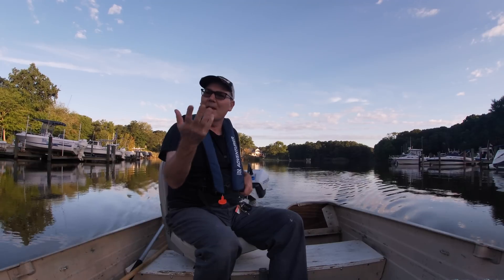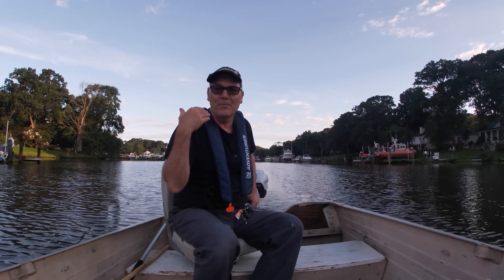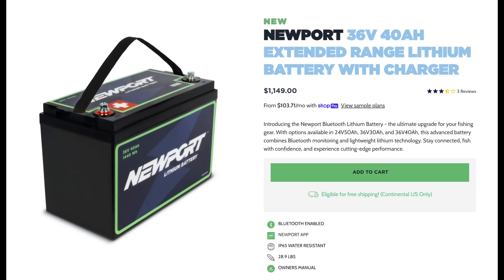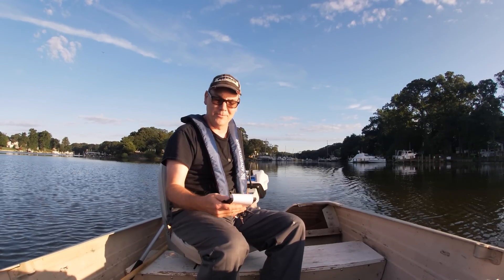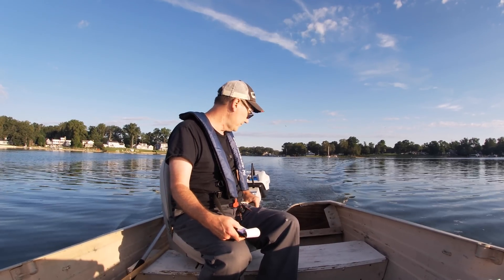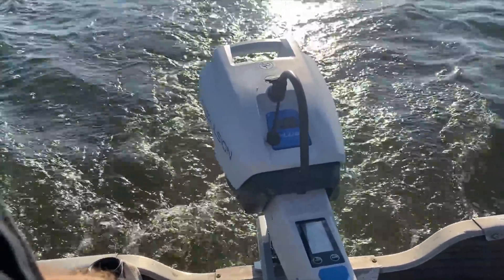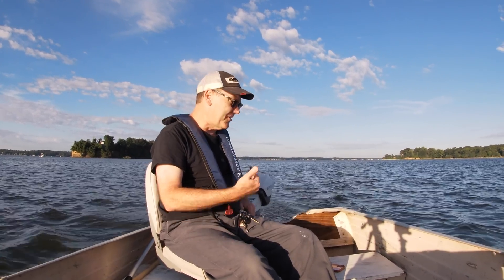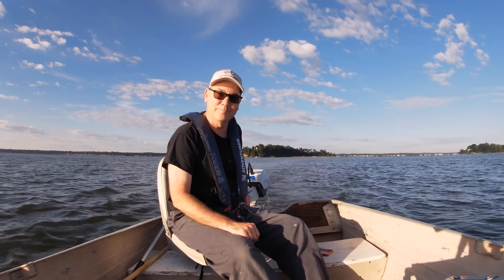Why the ePropulsion Spirit 1.0 Plus is a better choice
Why is the ePropulsion Spirit 1.0 Plus better than Newport NT300 electric outboard motor? Small electric outboard motors are becoming more prevalent and very well suited for certain applications. 3 hp motors like the epropulsion are well suited for electric only lakes and reservoirs as well as dinghy and yacht tender applications. Here's my take on my time with Newport NT300 compared to the ePropulsion Spirit 1.0 Plus 3 hp electric outboard motor which might be the best small electric outboard motor available today.

In this video I am comparing an ePropulsion Spirit 1.0 Plus electric outboard motor to the Newport NT300 electric outboard motor. If you're shopping for small electric outboard motors for boats in the 3 hp equivalent range there are four primary contenders at the moment from these brands: ePropulsion, Newport, Torqeedo and Mercury.

I have more videos with the 3 horsepower equivalent electric ePropulsion Spirit 1.0 Plus as well as the Newport NT 300

I was provided the Newport NT300 and the ePropulsion Spirit 1.0 Plus electric outboard motors used in this video. I am under no obligation from the manufacturers or distributors to produce content or endorse their products. Any opinions or recommendations provided are completely my own and based on my own research and experiences with these products.

00:00 Introduction
01:53 Price and weight comparison between the ePropulsion Spirit and Newport NT300
03:39 What makes the ePropulsion Spirit 1.0 Plus better than a Newport NT300?
06:21 Addressing the proprietary battery concerns with small electric outboards
07:20 My conclusions based on my experience with the Newport NT300 compared to ePropulsion Spirit 1.0 Plus electric outboard motors